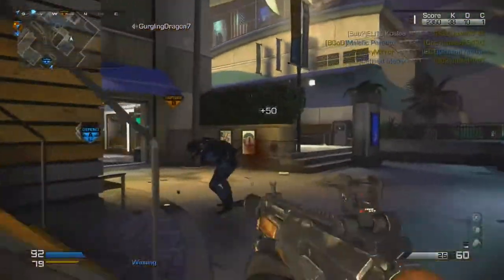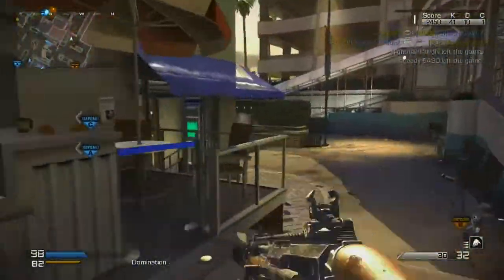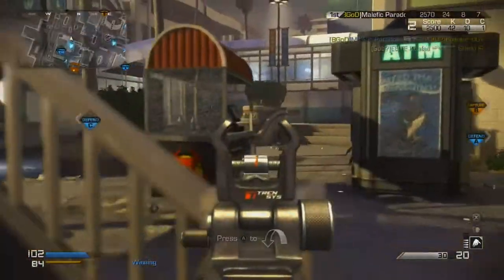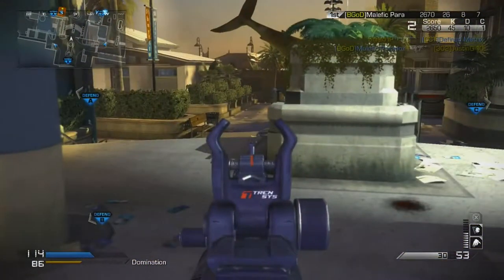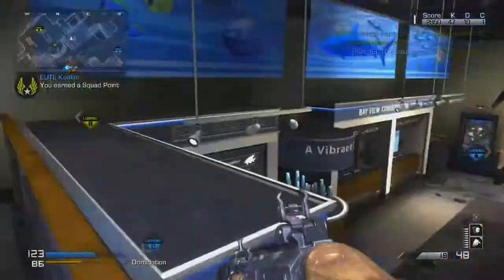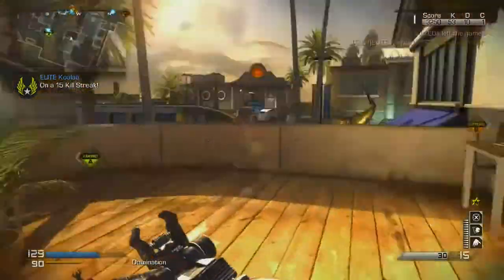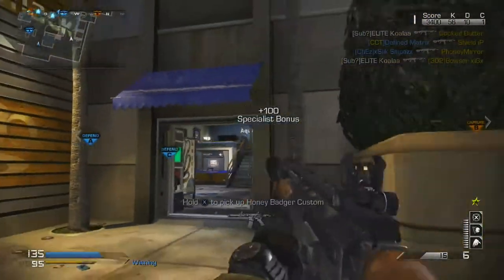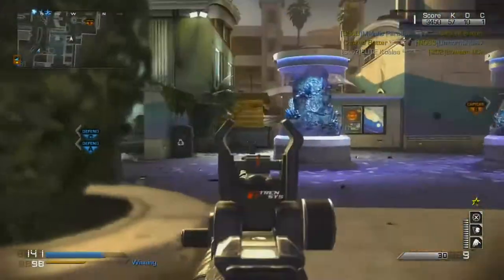COD Ghost: *CRAZY* 2:48 KEM STRKE W/'MAVERICK' ON NEW DLC MAP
Hope you all enjoyed the gameplay and we will see you tomorrow. :D